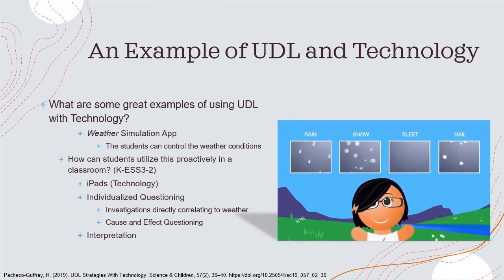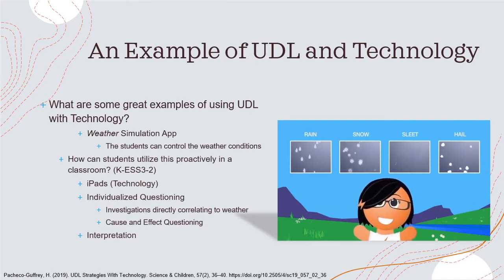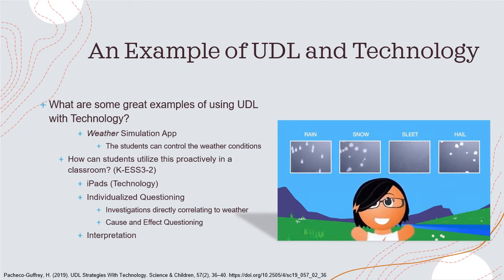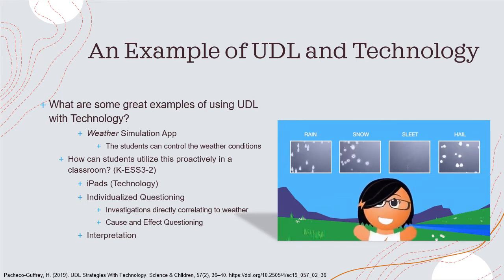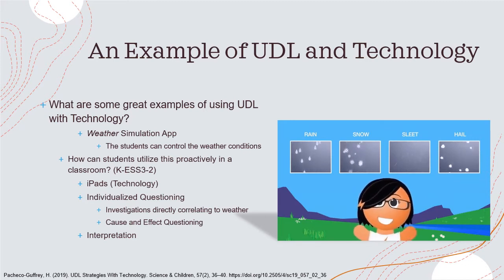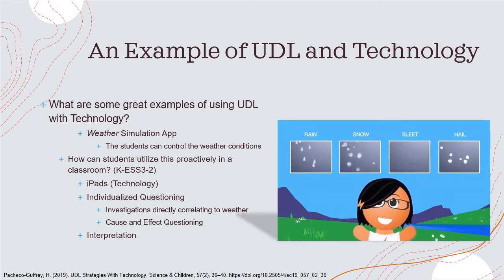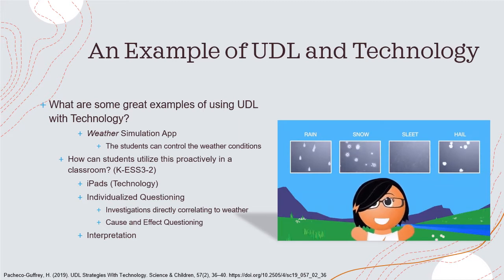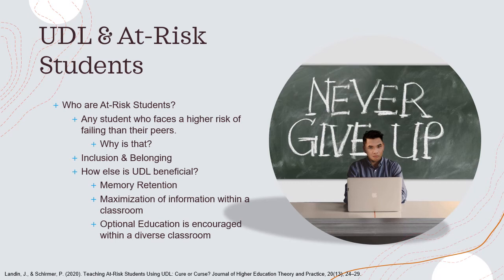Universal Design for Learning UDL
References:

Landin, J., & Schirmer, P. (2020). Teaching At-Risk Students Using UDL: Cure or Curse? Journal of Higher Education Theory and Practice, 20(13), 24–29.
Pacheco-Guffrey, H. (2019). UDL Strategies With Technology. Science & Children, 57(2), 36–40.